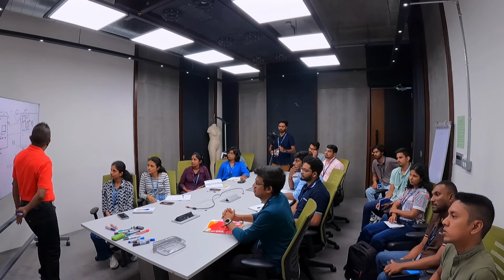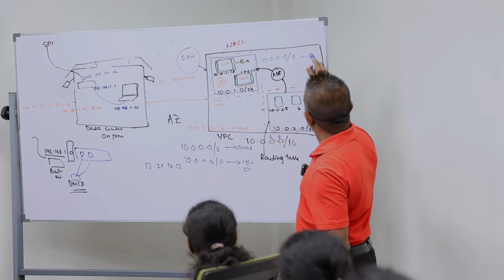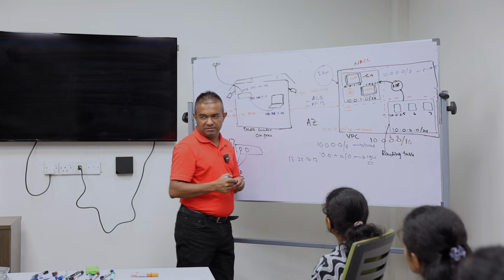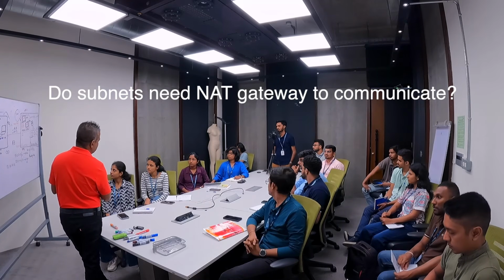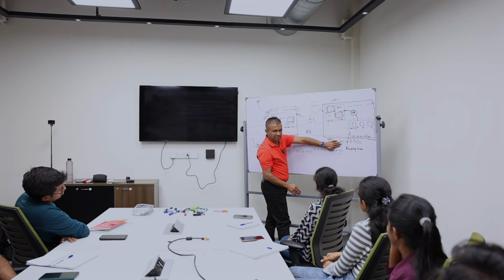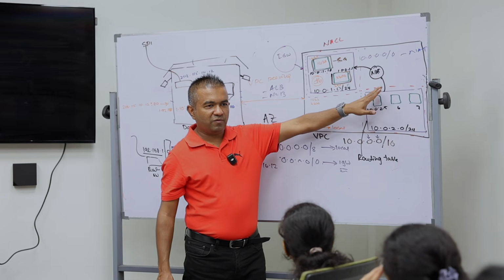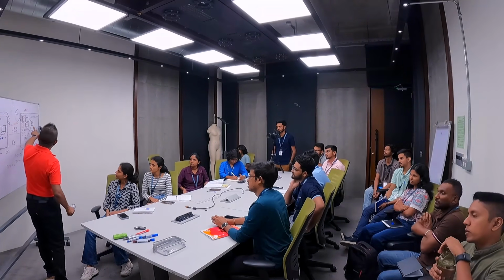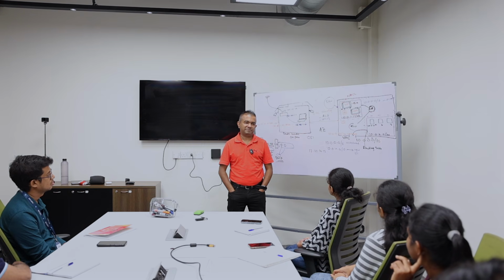AWS Series Wrap-Up | Real Questions Answered (Routing, NAT, VPC)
This is the final video of the AWS Cloud Networking series 🌩️

In this episode, I answer real questions asked by the audience from all previous parts.

Instead of adding more theory, this session focuses on clearing practical doubts. the kind of questions that usually come when you actually try to implement things.

 Why this video is important:

Most engineers understand concepts individually…
But struggle when combining them in real systems.

This video bridges that gap.

📺 Full Series:

👉 Part 1 – On-Premise Basics
👉 Part 2 – AWS Mapping (VPC, Subnets, SG, NACL)
👉 Part 3 – Routing, NAT & Peering
👉 Part 4 – (This Video) Q&A + Clarifications

💡 Final Thought:

“In cloud, problems don’t come from coding… they come from misunderstood architecture.”

Follow for more:

AWS | System Design | Microservices | Real Engineering Lessons